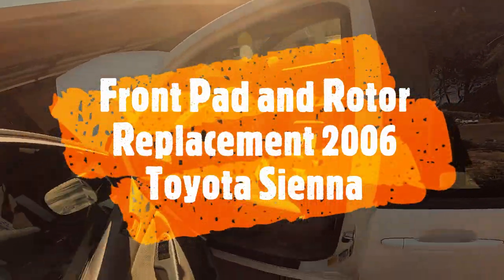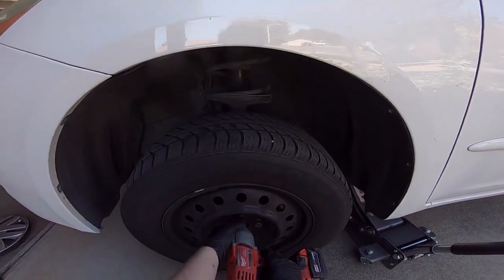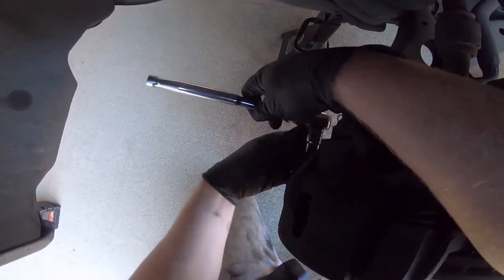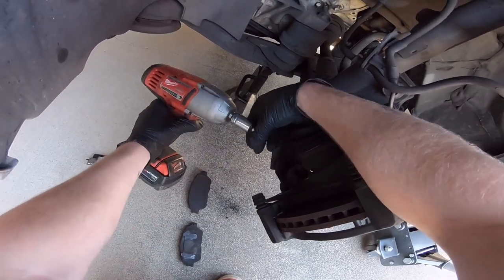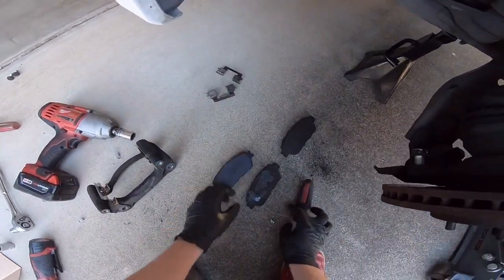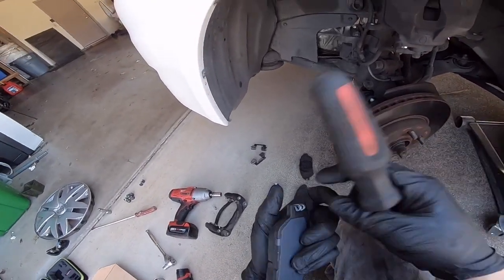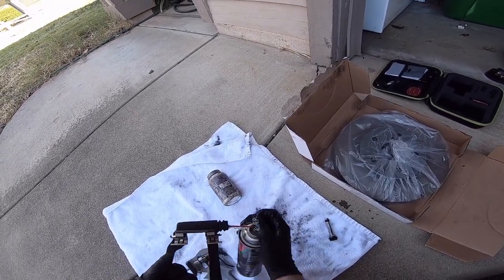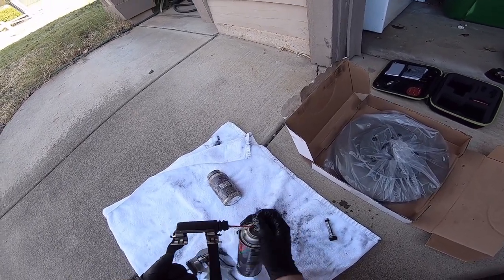Replace Front Brake Pads and Rotors on a 2004-2010 Toyota Sienna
A quick video on how to install new brake pads and rotors on the front of a 2006 Toyota Sienna.

Brake pads
Brake pad and rotor set
brake parts cleaner
Caliper grease
Lisle brake piston compressor tool
Replacment hub cap set in case one breaks

The vehicle listed below use the same pads and the process should be similar:

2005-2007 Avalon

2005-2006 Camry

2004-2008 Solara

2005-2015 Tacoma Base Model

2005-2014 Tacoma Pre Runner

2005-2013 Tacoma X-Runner